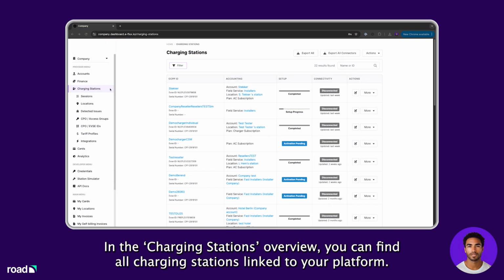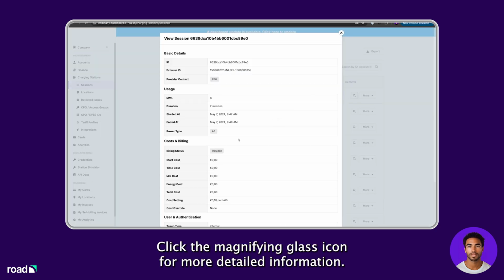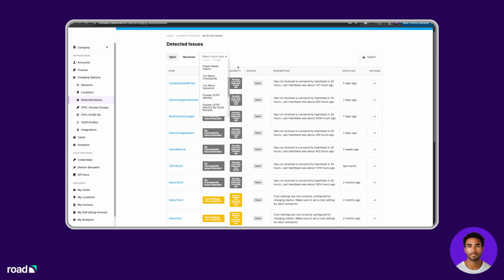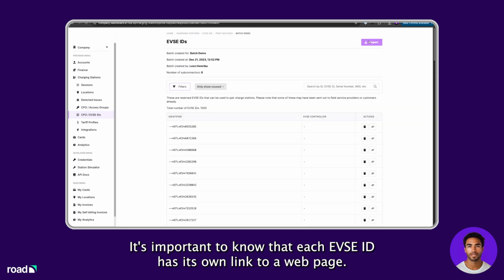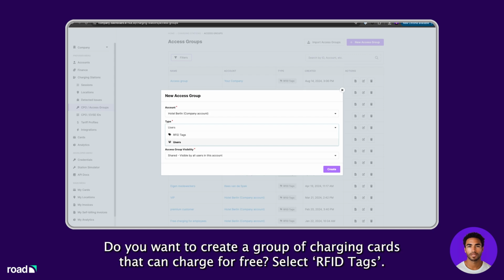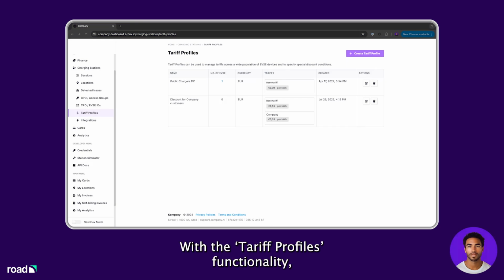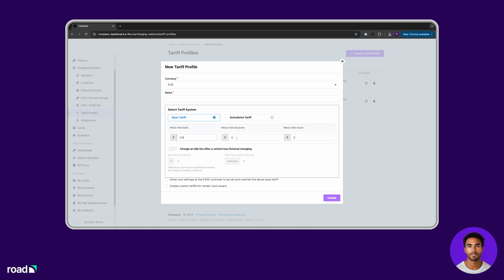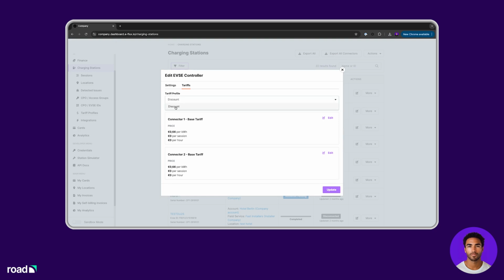Charge point management. A Super Admin overview. (English)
In this video we provide a detailed demonstration of how you, as a Super Admin, can manage the charging stations within the platform.
From creating access groups to generating unique EVSE IDs and setting up tariff profiles. Learn how to efficiently manage and optimize every aspect of the charging stations for your users.